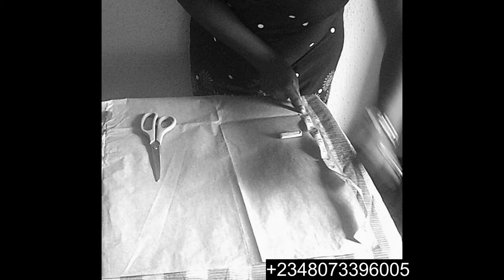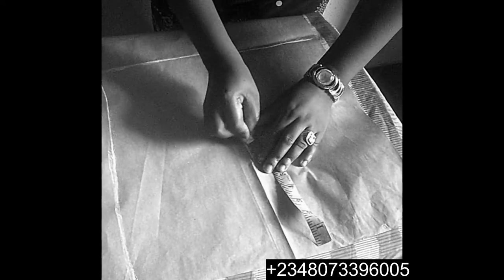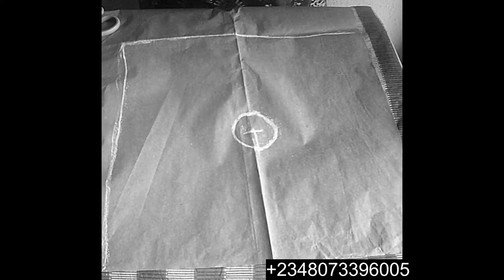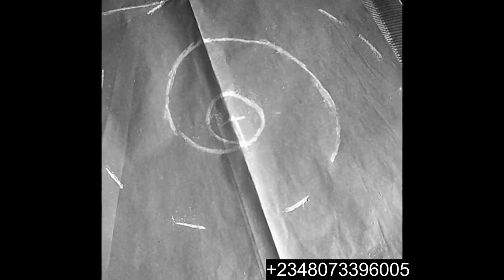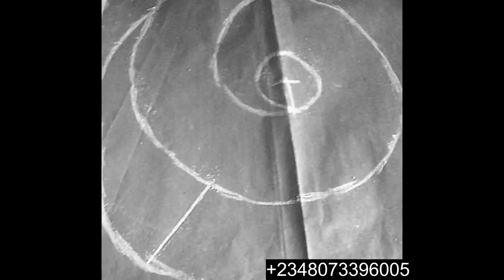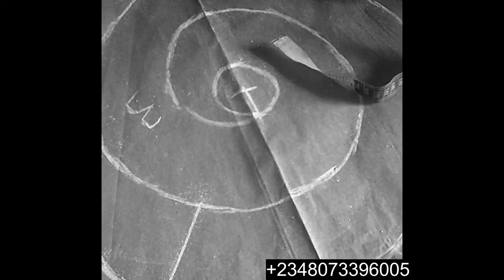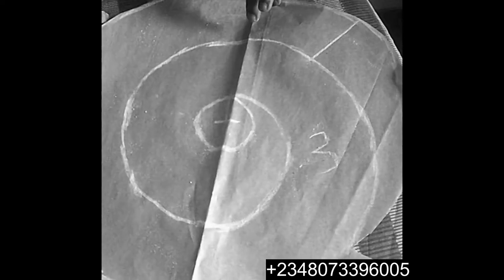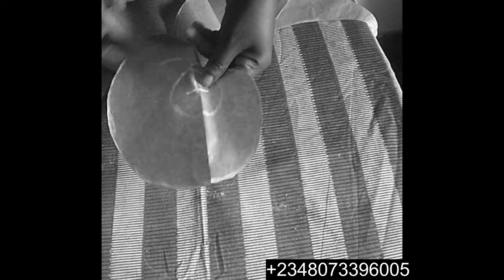How to cut A FABRIC FLOUNCE/SPIRAL IN detail// dress aesthetics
THIS VIDEO WAS MADE IN 2019 BUT EDITED TODAY. FLOUNCE IS NOT GOING OUT OF FASHION ANYTIME SOON, THIS VIDEO ELABORATES ON THE INTRICACIES OF CALCULATING AND CUTTING A FLOUNCE